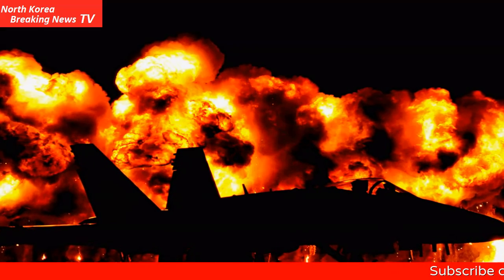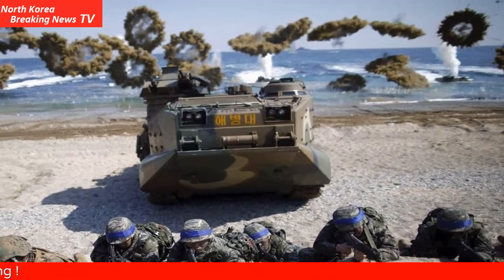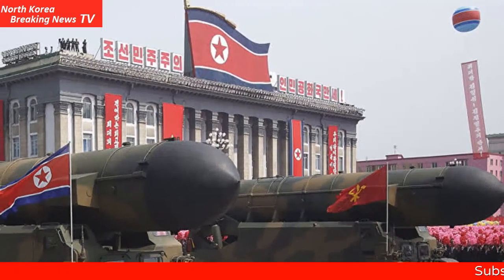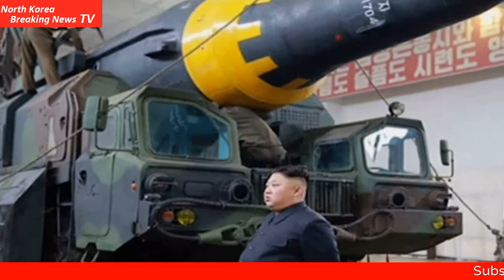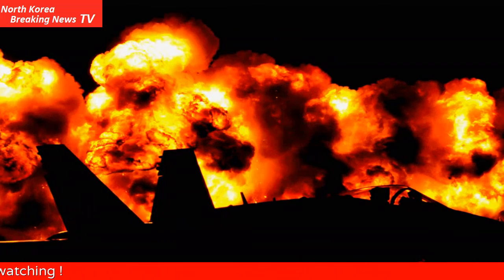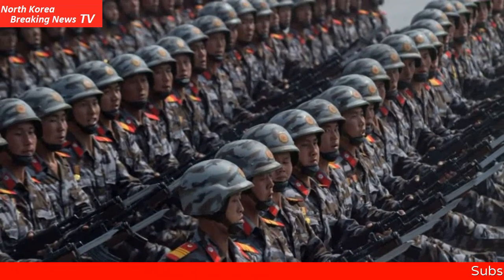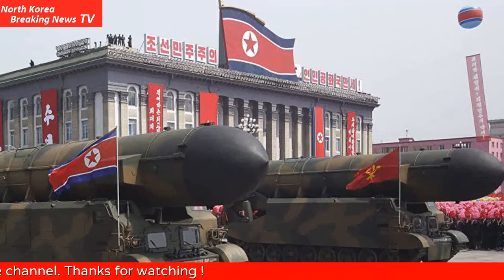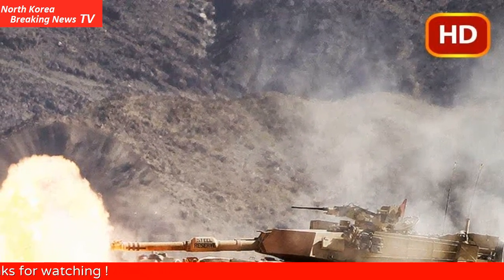The U.S. Marines Need These 5 Weapons to Crush North Korea in a War | North Korea News.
The U.S. Marines Need These 5 Weapons to Crush North Korea in a War.
In the event of a conflict on the Korean Peninsula, U.S. and South Korean forces will root and and destroy the regime of Kim Jong-un. The need to properly secure the country’s weapons of mass destruction will necessitate an invasion of North Korea, much of which will come by sea. Leading the way will be the U.S. Marine Corps (USMC). Here are five USMC weapon systems necessary in Korean War II.

1 - Amphibious Assault Vehicle.
Any seaborne landing by the Marine infantry will involve Amphibious Assault Vehicles (AAVs). First introduced in the early 1970s, AAVs carry up to twenty-one marine infantry and their equipment. Their amphibious nature means they can float out of the well deck of a U.S. Navy ship such as Wasp-class assault ships, swim to shore on their own power and disgorge troops on the beachhead. Alternately, it can use its tracks to transport infantry farther inland.
AAVs are capable of traveling up to eight miles an hour in the water and up to forty-five miles an hour on land. They are lightly armed, typically carrying both a 40mm grenade launcher or .50 caliber machine gun. AAVs are lightly armored, at best capable of repelling 14.5mm machine gun fire or artillery shrapnel. This, combined with their large troop carrying capacity makes them vulnerable on the modern battlefield.
2 - MV-22 Osprey.

Modern amphibious assaults move marines as much by air as by sea. Aircraft can move faster and farther than AAVs and landing craft, even landing miles away from the nearest beachhead. This vastly increases the amount of terrain enemy forces must actively defend.
A MV-22 Osprey tiltrotor aircraft can take off and land vertically like a helicopter, rotate its engine nacelles ninety degrees forward, and fly like a conventional aircraft. This gives it the best advantages of both types of aircraft, all the while carrying up to twenty-four combat-ready Marines, support weapons, supplies or vehicles. The Osprey has a top speed of 277 miles an hour, making it a third faster than helicopters in its weight class. It has range of up to 500 miles—or much more with midair refueling.

In a North Korea scenario a marine air assault force led by MV-22s would land a force miles from the enemy beachhead, presenting the enemy commander with the dilemma of which landing to respond to. After a securing the beachhead MV-22s could lead the way, leapfrogging from one landing zone to another, the enemy not knowing if it intends to land five or five hundred miles away.

3 - CH-53E Super Stallion.
Until an amphibious invasion force seizes an airfield or port, reinforcements and supplies will have to come in via helicopter. While the MV-22 Osprey can transport infantry, it’s limited in the size and weight of the cargo it can carry.

The CH-53E Super Stallion, the largest helicopter in U.S. military service, is capable of carrying a sixteen-ton load, fifty-five marines or any combination thereof. The helicopter has a typical range of 500 miles, but heavy loads cut that down considerably. Fortunately it has a midair refueling probe, giving it almost unlimited range.

The USMC uses Super Stallions to haul heavy equipment, particularly artillery and LAV-25 light armored vehicles from U.S. Navy ships at sea to a secure airhead. The helicopter is also used to move casualties off the battlefield to medical facilities on navy ships.

4 - LAV-25.
The Light Armored Vehicle, or LAV-25 is a eight-by-eight armored vehicle that mounts a 25mm M242 Bushmaster cannon. The vehicle can carry up to four scouts to conduct armed reconnaissance missions. The LAV-25 is unique in being capable of landing by sea via LCAC hovercraft, under its own power via waterjet propulsion, or by CH-53 heavy lift helicopter. LAVs are assigned to USMC armored reconnaissance battalions and variants include antitank, command and control, mortar, logistics carrier and recovery versions.
The LAV-25’s combination of firepower and portability makes it dangerous foe for those opposing an amphibious invasion. The LAV-25 can arrive by sea or air, and once on location it can quickly roll out to perform armed reconnaissance missions. LAV-25s were recently upgraded to the standard which included LAV-25A2 included improved armor protection, improved suspension, a new fire suppression system, and a new thermal imaging system for the commander and gunner.
5 - High Mobility Armored Rocket System (HIMARS).
The acquisition of the HIMARS rocket system in the mid-2000s gave marine artillery a big boost. HIMARS takes the proven 227mm rocket system from the U.S. Army’s tracked MLRS system and puts it on a five-ton truck, providing a firing platform for up to six rockets (or one jumbo-sized ATACMS rocket) at a time.

Subscrible my channel !